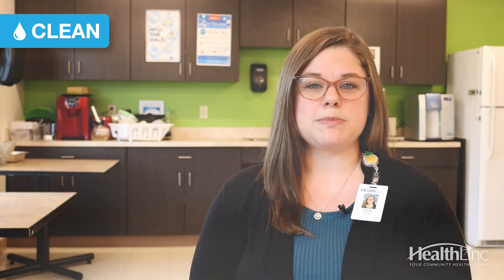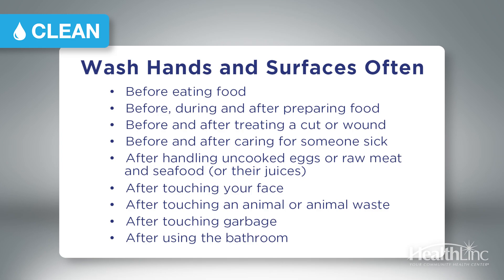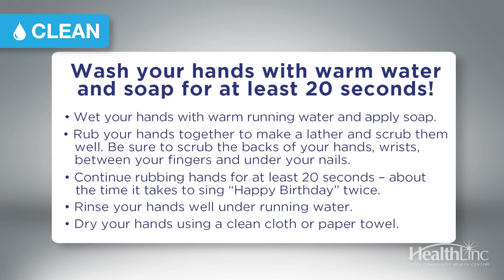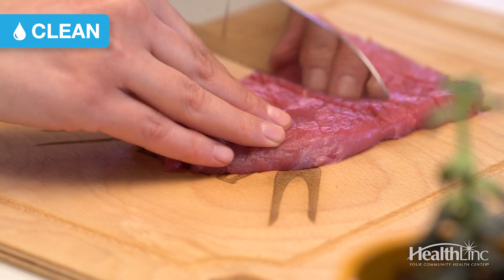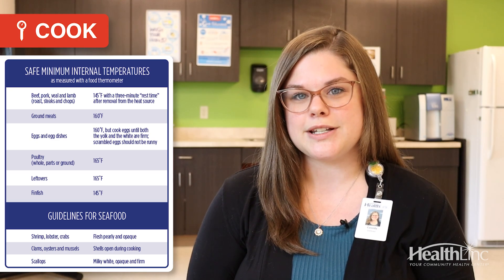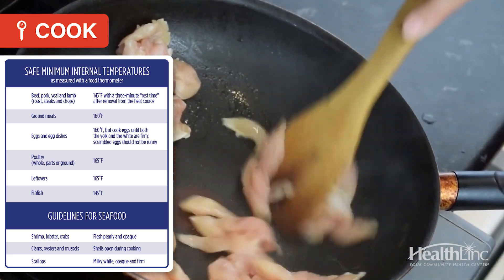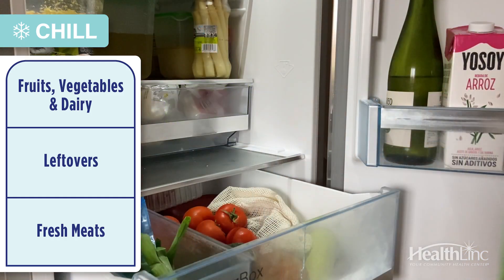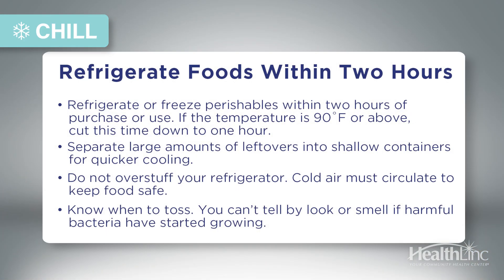Food Safety 101 🍔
Cassidy Fowler, registered dietician at HealthLinc, shares some tips for safely handling, preparing and storing food.